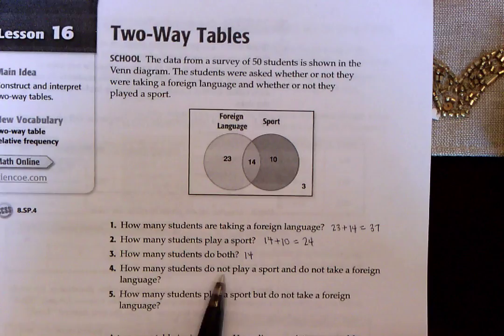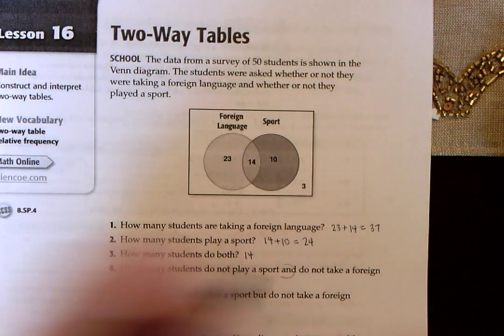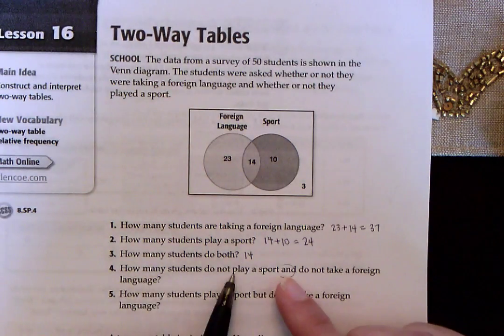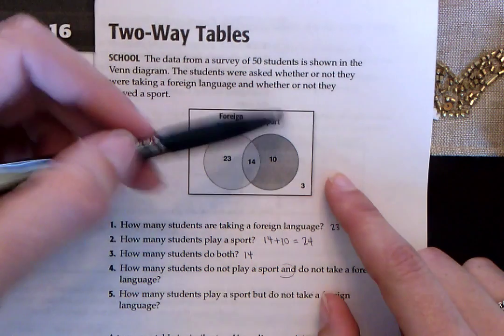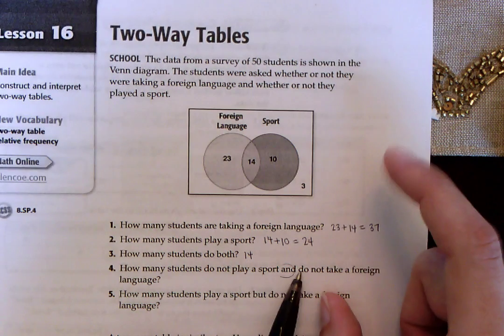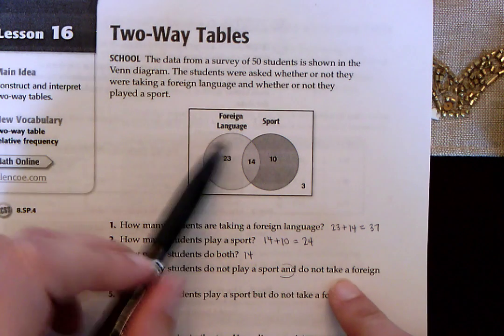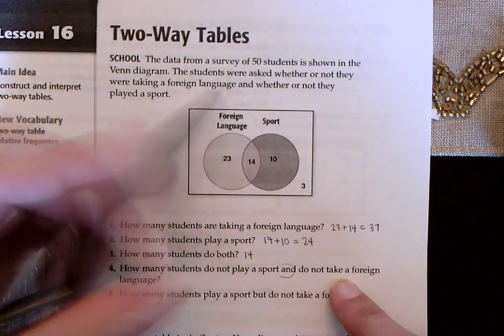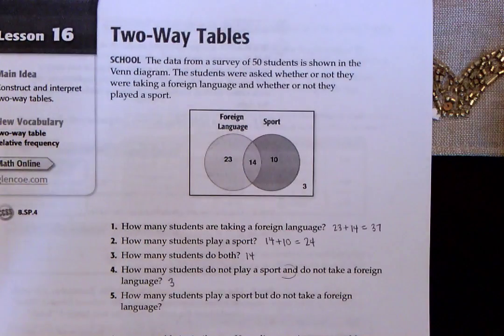Two Way Tables